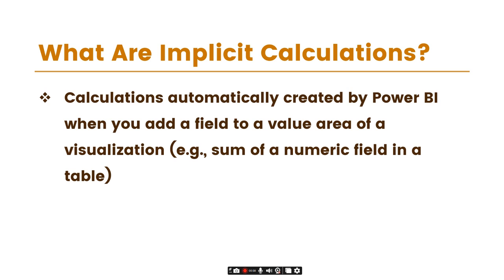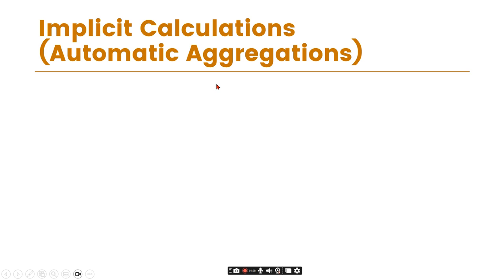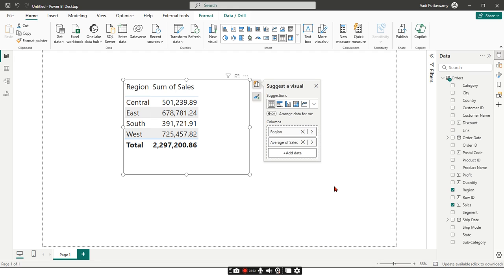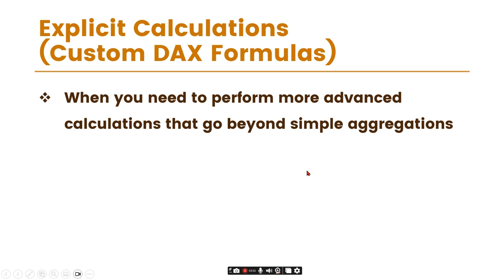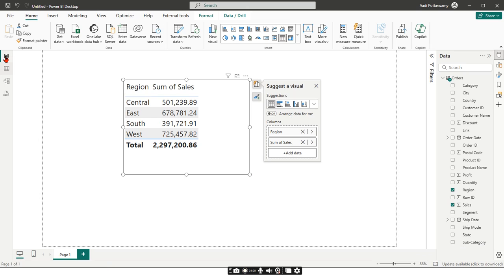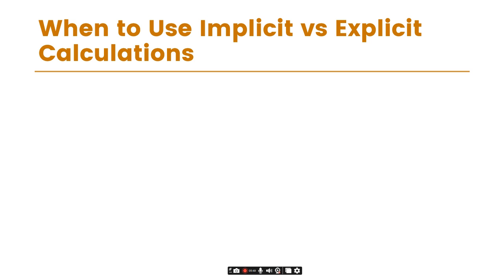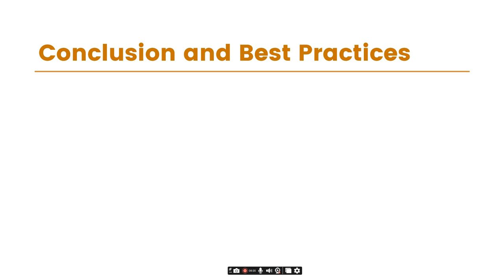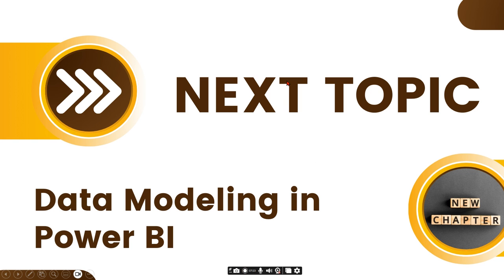DAX-16 | Implicit and Explicit Calculations in DAX | English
In this video, we dive deep into the concepts of Implicit and Explicit Calculations in DAX and Power BI. Learn the key differences between automatic calculations created by Power BI and custom DAX formulas that allow for advanced business logic. We cover:

What Implicit Calculations are and when to use them.
What Explicit Calculations are and how to create them with DAX.
The key differences between these two types of calculations.
Real-world examples of both Implicit and Explicit calculations in Power BI.